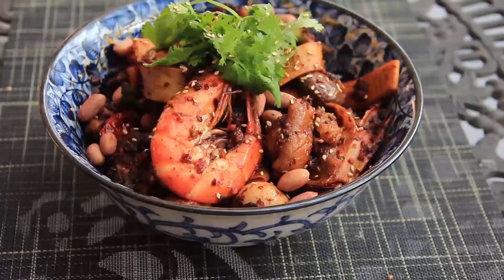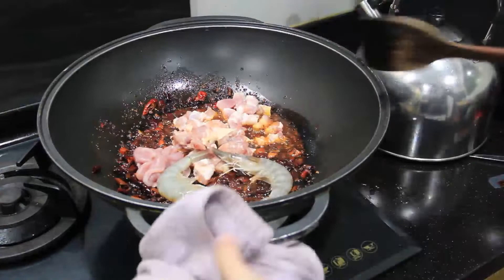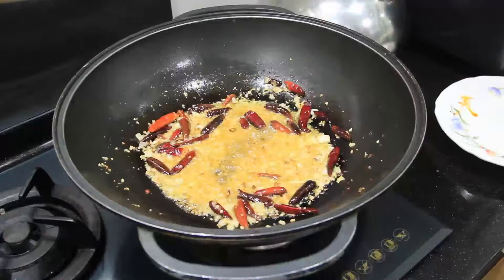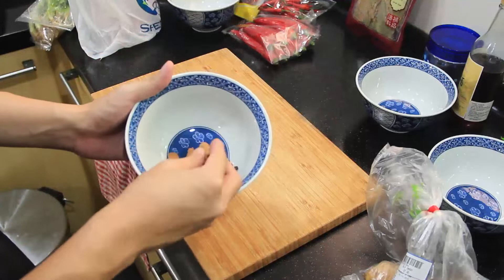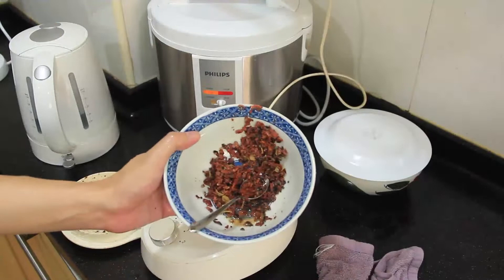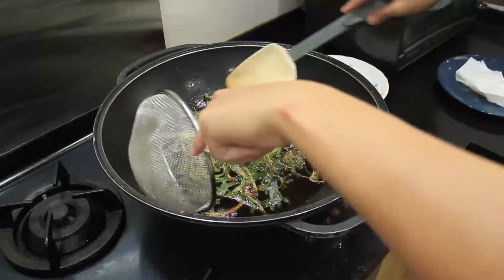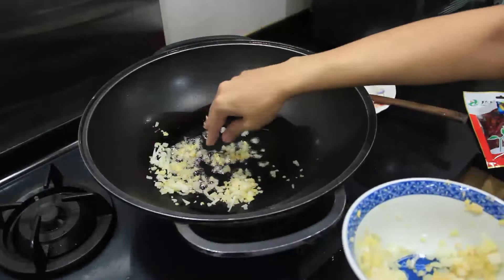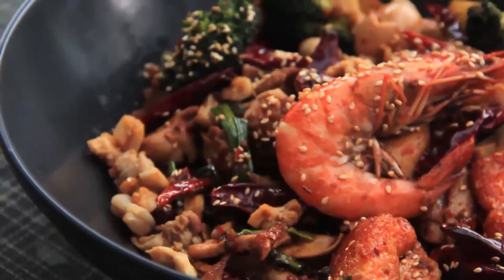How To Cook Mala Xiang Guo | 3 Levels of 麻辣香锅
The most effortful video that I've produced thus far, all because of the love for the dish.

I apologize that at some parts, the ingredient amounts as well as how high your stove should be aren't clear. I would recommend that you go at a medium to medium heat for most of the cooking unless you're experienced with the stove, and don't be afraid to turn down the heat if you need to catch up on the steps (:

One great thing you can do with your level 3 paste is to freeze it 60-70% of the way, and then cut it into cubes then freeze it. Throw one in the wok every time you want to stir-fry or even cook a late-night supper.

Wishing you guys a spicy good time!